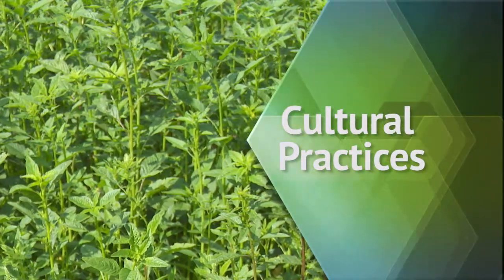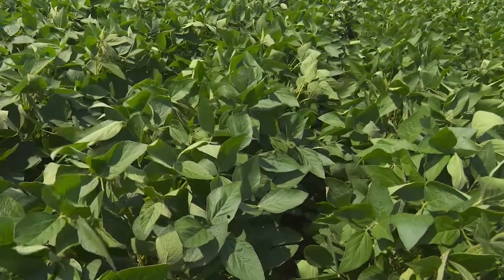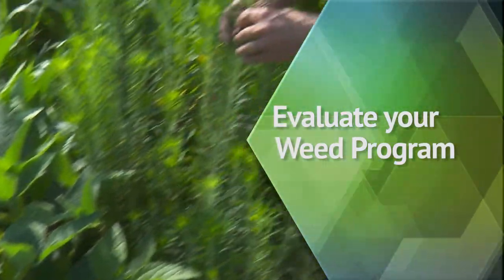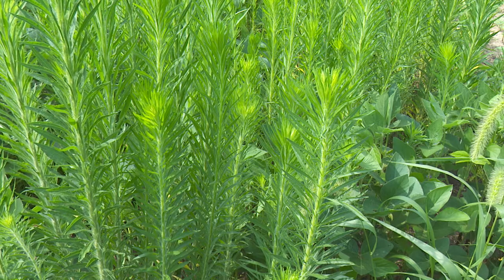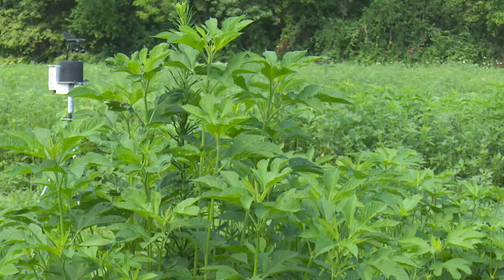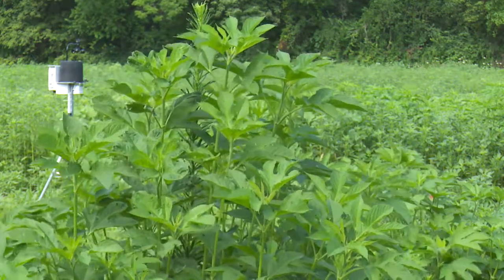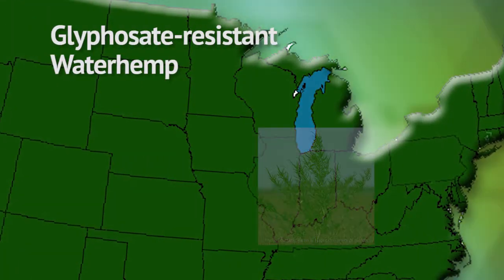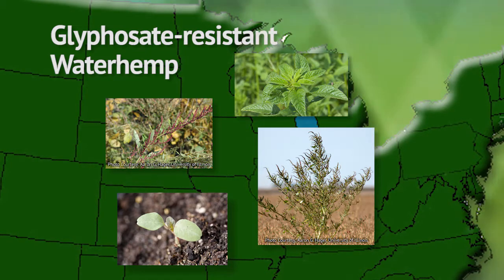Managing Waterhemp in the Midwest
Managing resistant weeds like waterhemp require a fully integrated weed management program, including knowing your weeds and weed program, cultural practices and herbicide application.